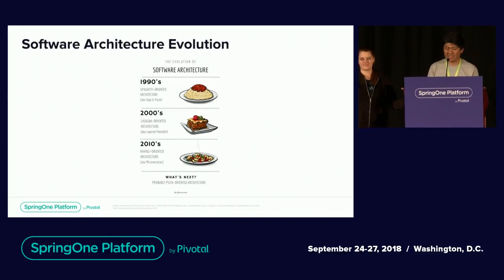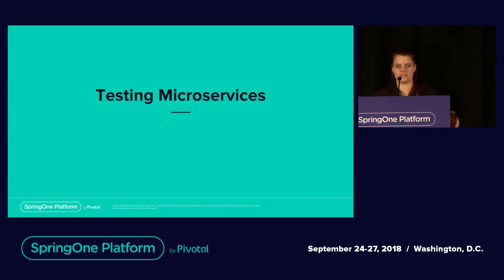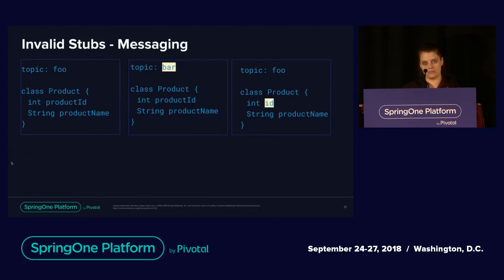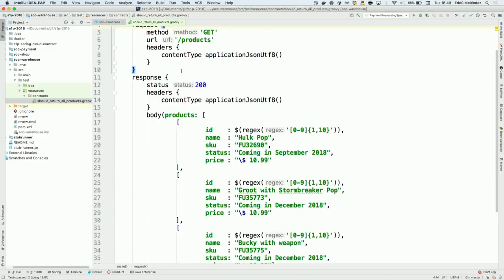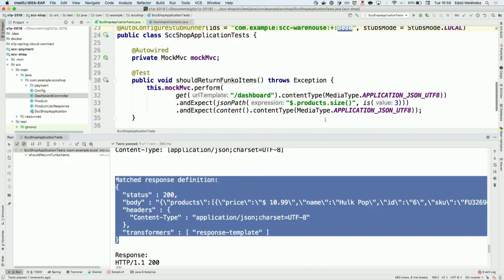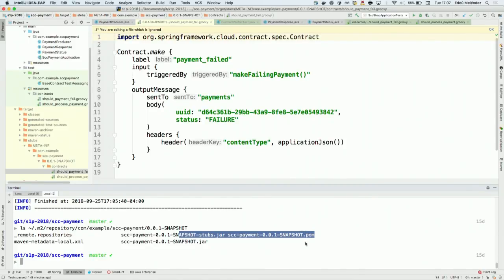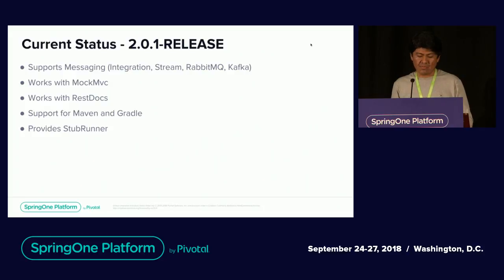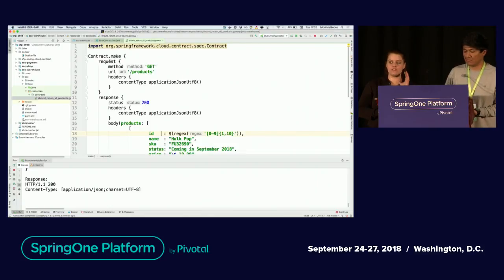Consumer Driven Contract Testing with Spring Cloud Contract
In the microservices world, testing can sound easy since developers should focus in just one domain. In the real world, testing microservices can be tough as we also need to take into account the communication between the many services in our system. In this session about Spring Cloud Contract we will show its capabilities to keep producers and consumers working together correctly and avoid breaking the integration between them.

Speakers:
Olga Maciaszek-Sharma
Software Engineer, Pivotal
Eddu Melendez
Software Engineer, Scotiabank